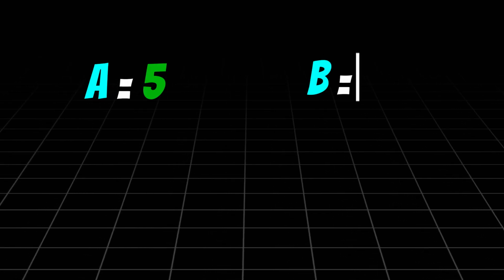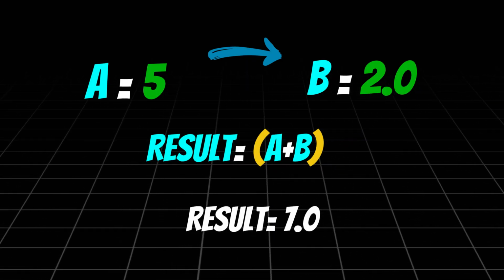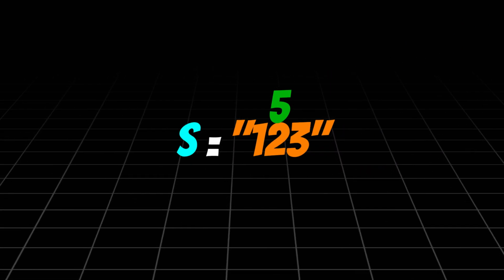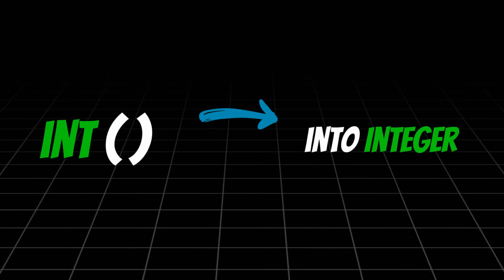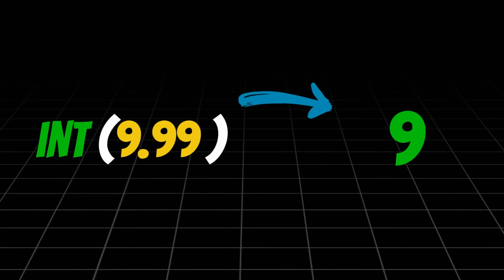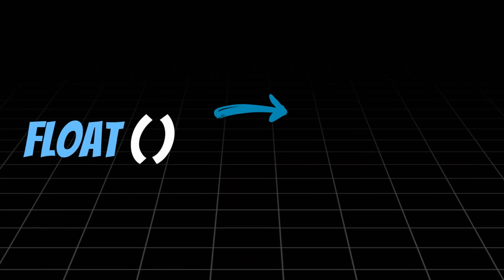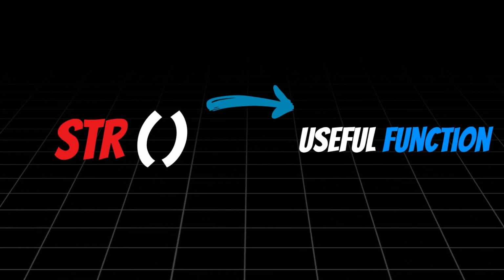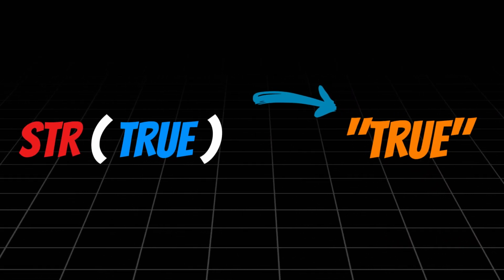Stop Making These Type Casting Mistakes In Python | Day 5 → Zero to Hero Series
Stop Making These Python Type Casting Mistakes in this Day 5 | Zero to Hero Series.

If you’ve ever tried converting between integers, strings, floats, or booleans in Python and ended up with weird errors or unexpected results, this video is for you.

✅ What you’ll learn:
1. The difference between implicit and explicit type casting.
2. How to correctly convert between int, str, float, and bool.
3. Common beginner mistakes and how to avoid them.

Related Questions :
1. What is type casting in Python?
2. How do you convert int to string in Python?
3. What is implicit type casting vs explicit type casting?
4. Why does Python change data types automatically?
5. How do I avoid type casting errors in Python?